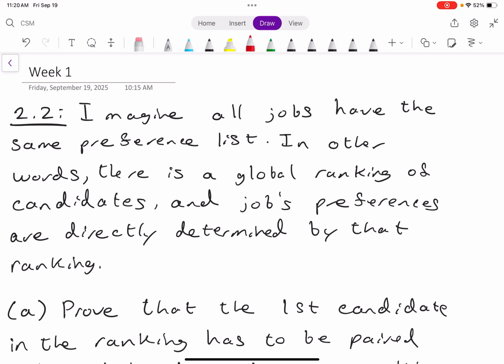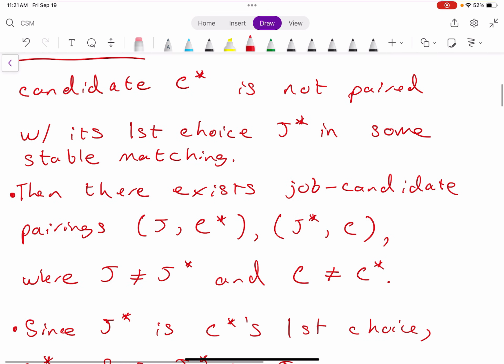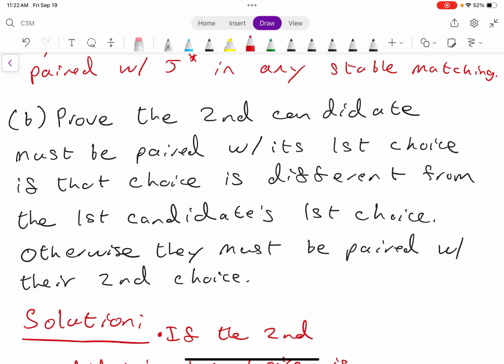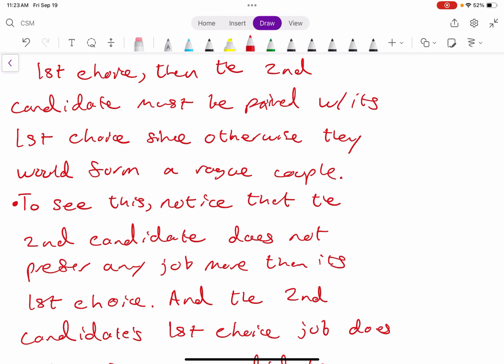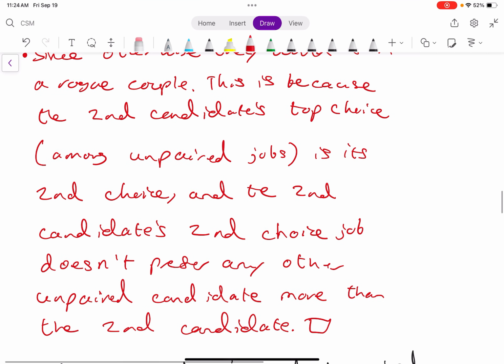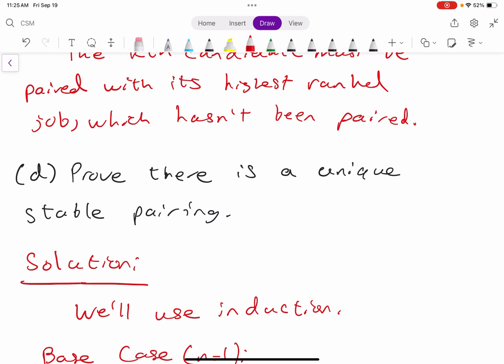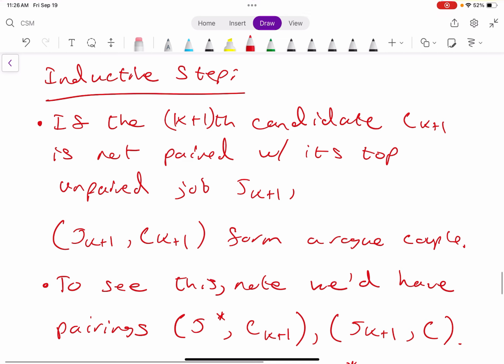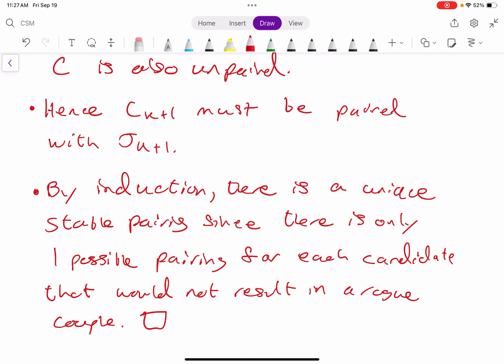[CS 70] Fa25 Week 1 - Q2.2 Walkthrough